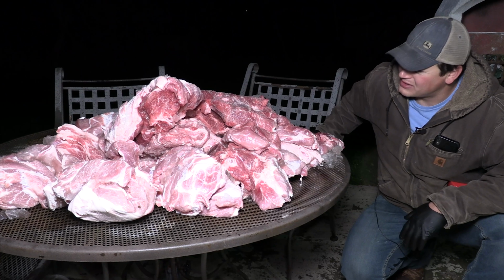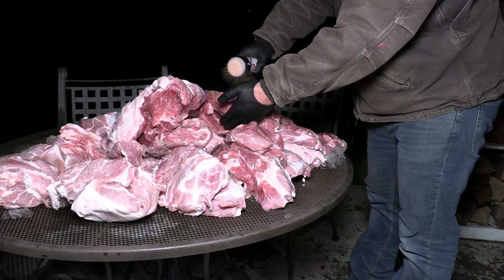Cooking 100 Pounds of Pork In One Shot!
Get Your Simple Man's BBQ Gear Below!